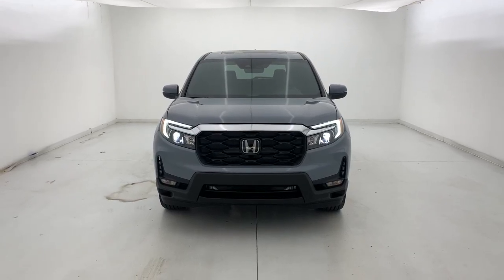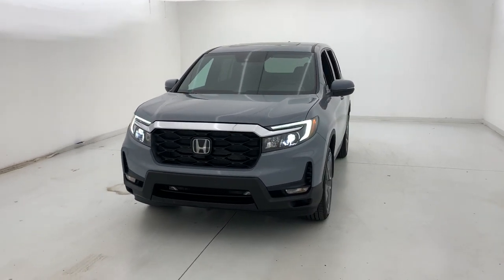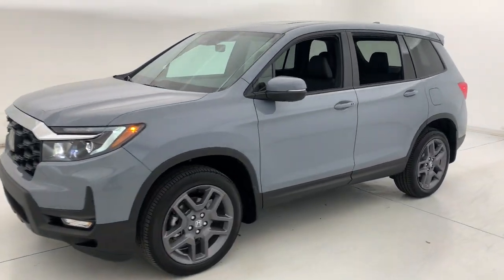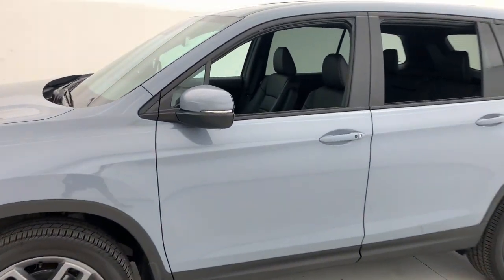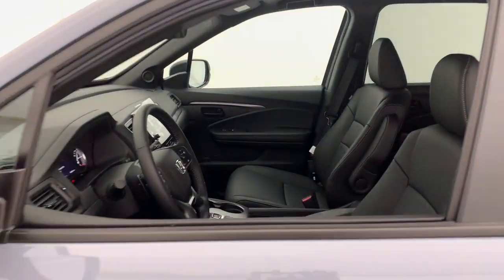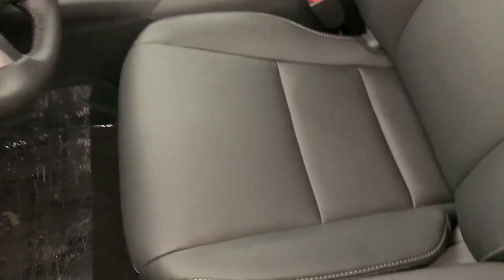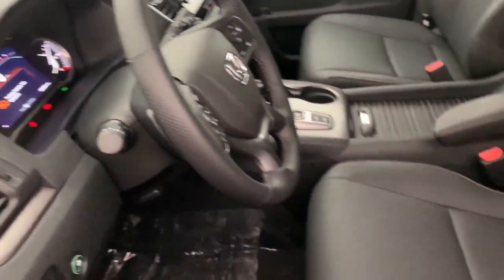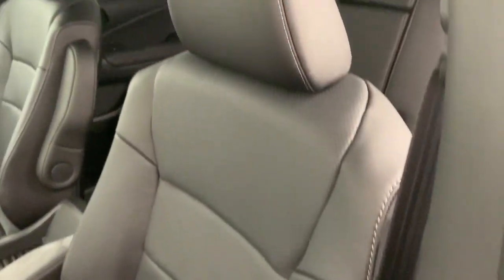2023 Honda Passport Fort Lauderdale, Pompano Beach, Coral Springs, Hollywood, Plantation, FL PB02024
Sonic Gray Pearl New 2023 Honda Passport EX-L available in Fort Lauderdale, Florida at Holman Honda. Servicing the Fort Launderdale, Pompano Beach, Coral Springs, Hollywood & Plantation, FL area.

Holman Honda
12 E Sunrise Blvd

Holman Honda of Fort Lauderdale is pleased to offer this beautiful-looking 2023 Honda Passport. GraybrbrRecent Arrival!brbrPrice does not include sales tax tags registration fees government fees electronic filing fee* of $149 and Pre-Delivery Service Charge* of $899. (* This charge represents costs and profits to the dealer for items such as inspecting cleaning and adjusting vehicles and preparing documents related to the sale.)